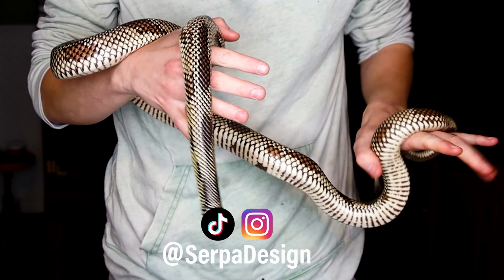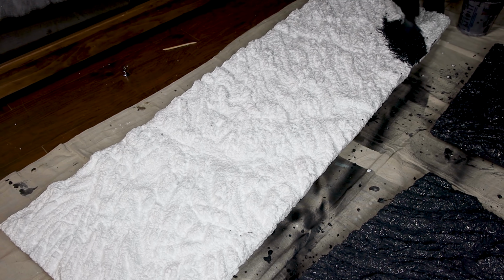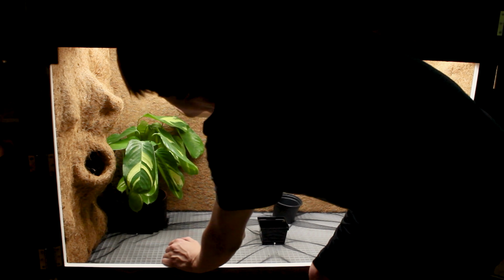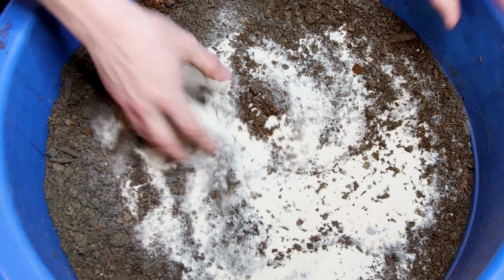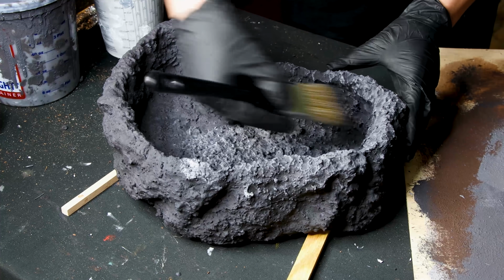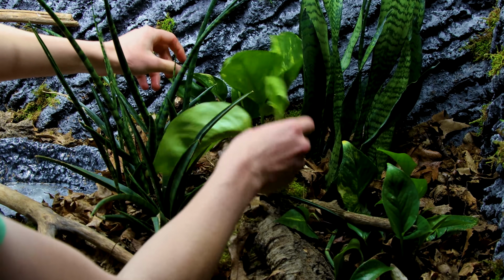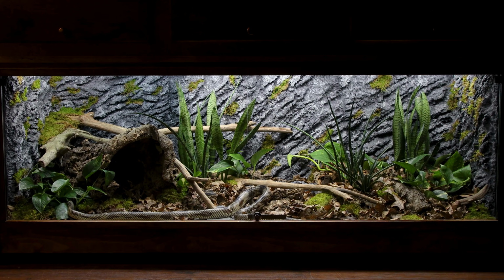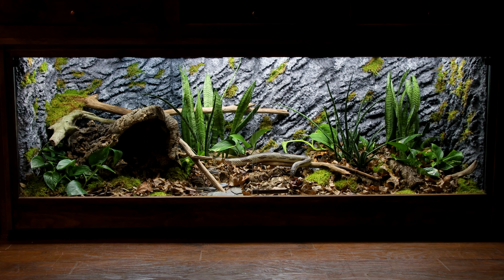Live Planted Bioactive Kingsnake Vivarium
In this one, I make a new live planted bioactive vivarium for my Blotched Kingsnake, Whodini. It can be challenging to do a setup like this for an animal of this size, but I think I came up with a good solution. He's been in it for a few days now and it seems like everything is holding up very well. Hopefully, it stays that way!

I'm so excited to finally have him in a setup like this. I've been wanted to for years, but I knew it would only work in a large enclosure. That's why I did this setup in a custom-built 72x24x28" (210 gallon) enclosure.